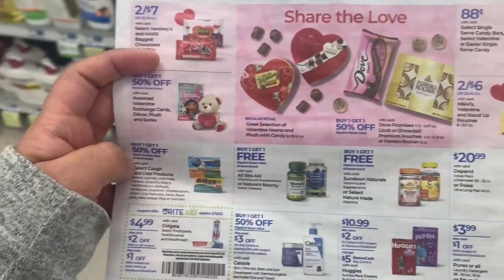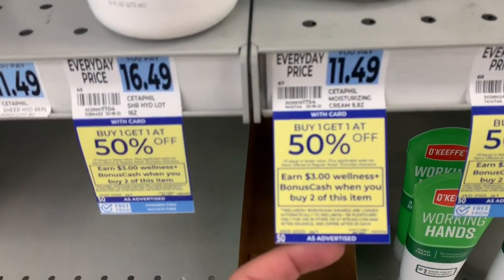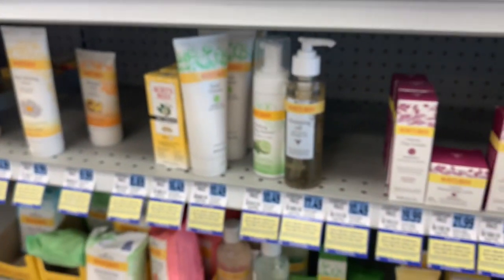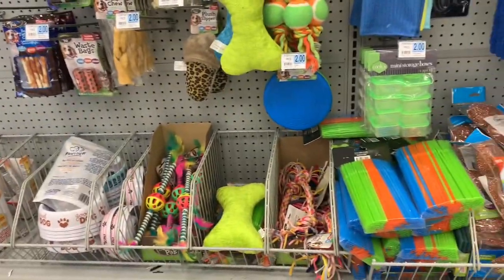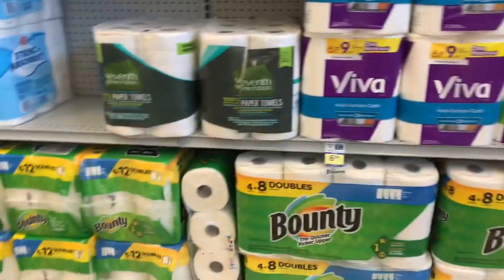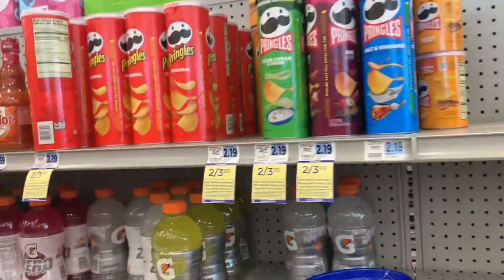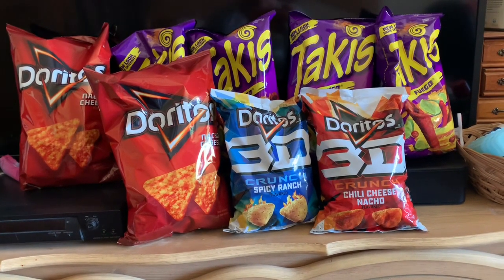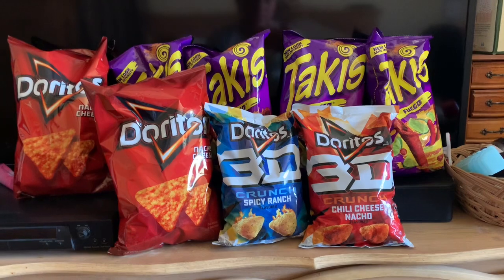Rite Aid Deals • In-store walkthrough • Amazing food deals